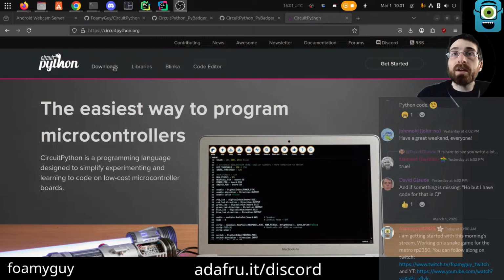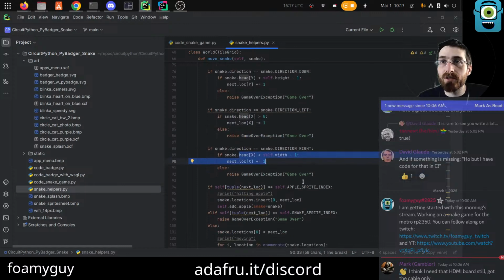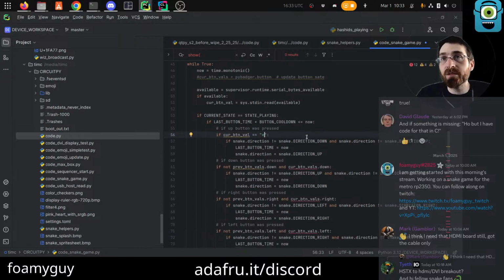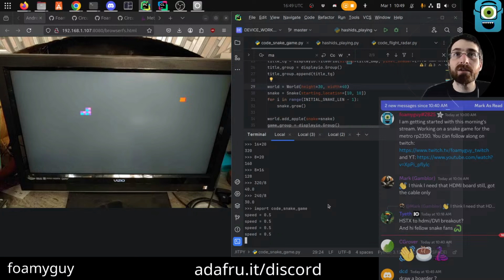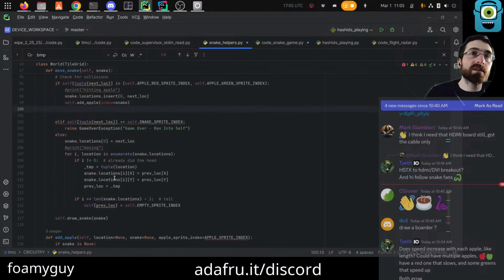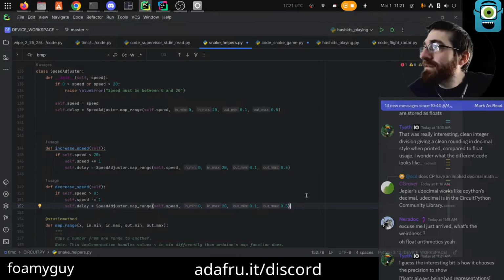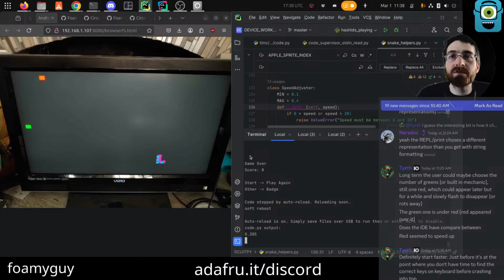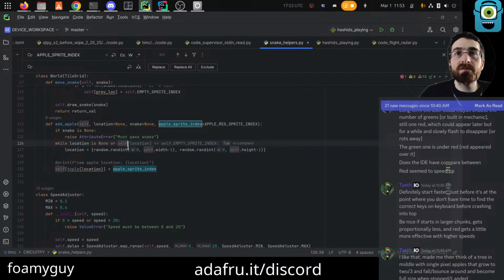CircuitPython - Snake Game on the TV Running on Metro RP2350